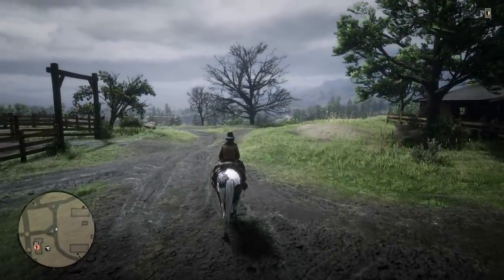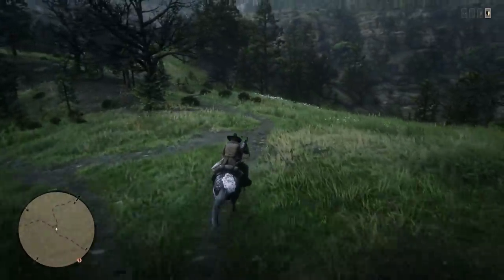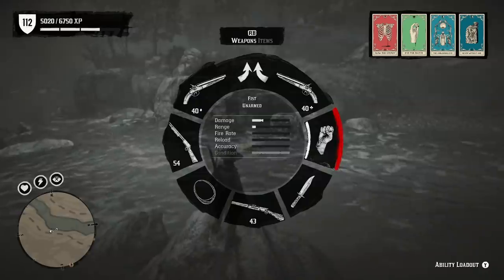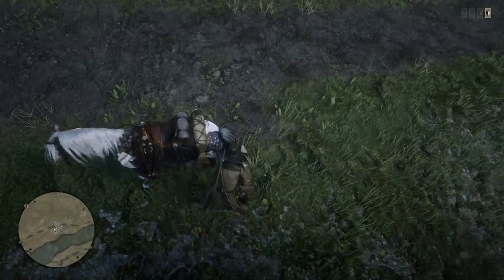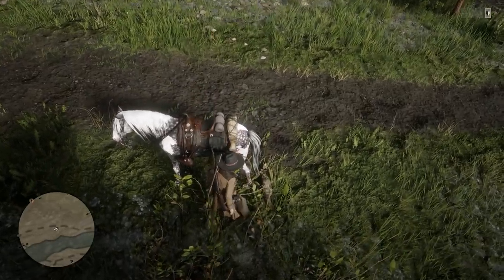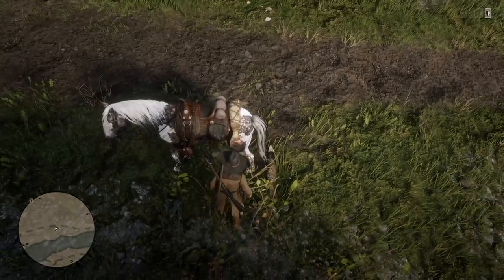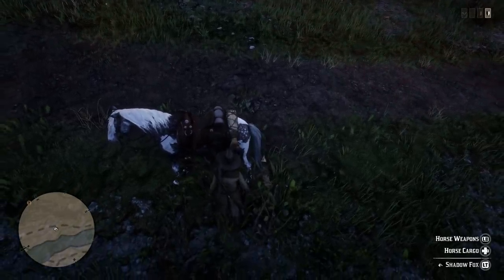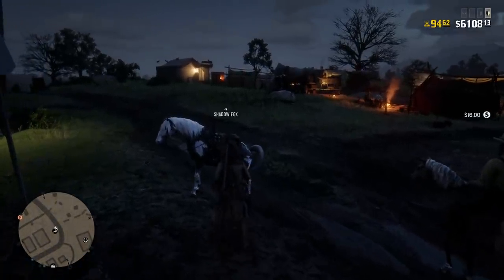EASY Red Dead Online Money Method - Make $1000s With This Red Dead Online Money Glitch - RDR2 Glitch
rdr2 money
red dead redemption 2
rdr2 glitch